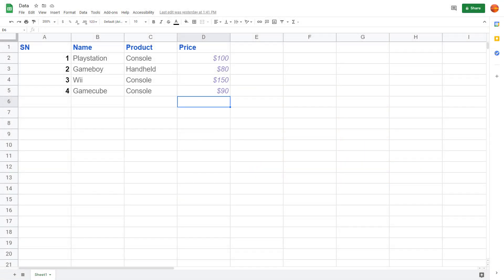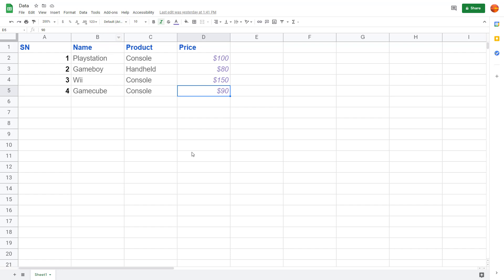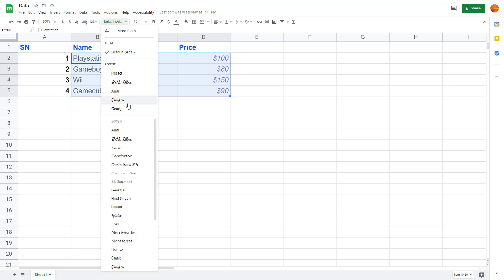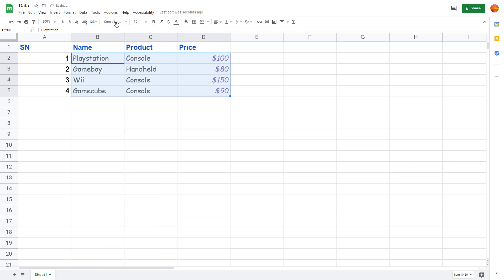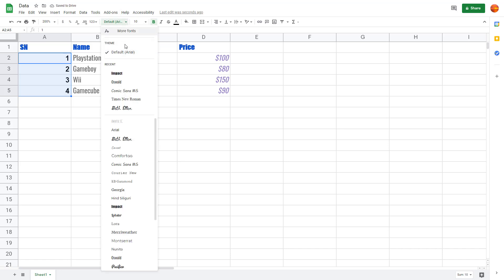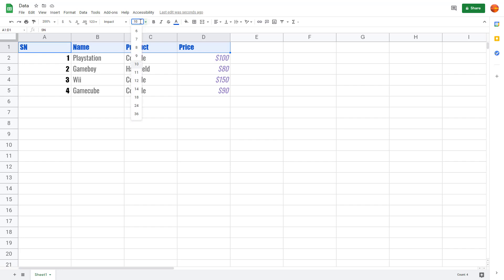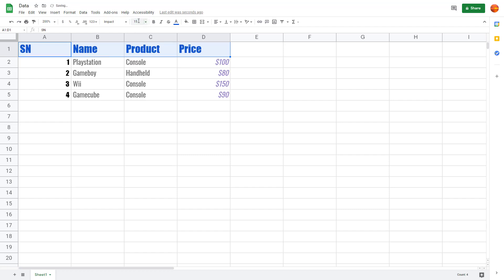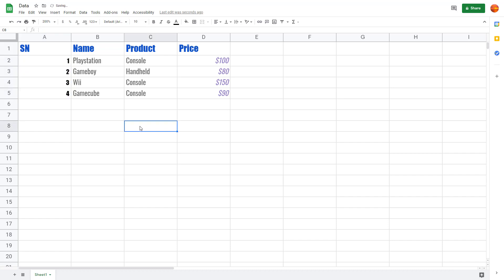Google Sheets Tutorial - Lesson 10 - Font and Font Size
In this tutorial, we will be discussing about Font and Font Size in Google Sheets